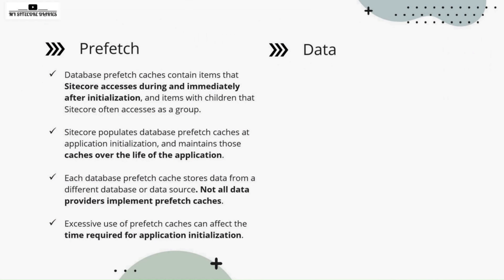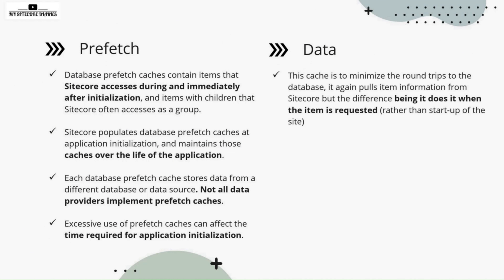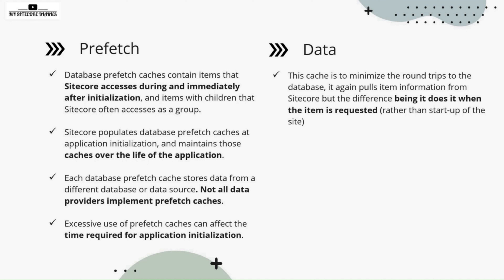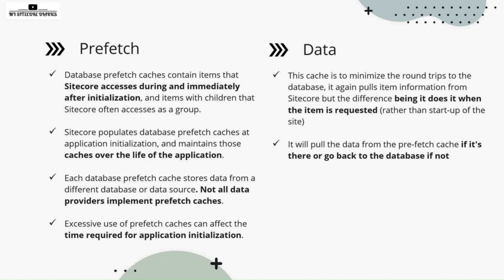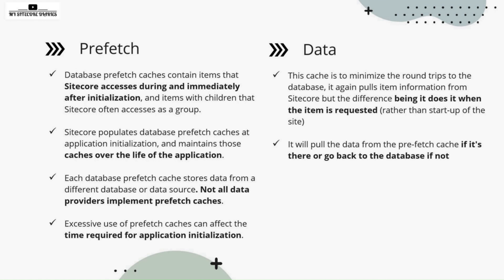52- Sitecore Interview Topic : What is data cache, and how is it different from the Prefetch cache ?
52 - Sitecore Interview Topic : What is data cache, and how is it different from the Prefetch cache in Sitecore?
Sitecore Interview Question : What is data cache, and how is it different from the Prefetch cache in Sitecore?

This clip is from video "Sitecore Cache (01) | How to use Sitecore HTML , Prefetch, Data and Item Cache?"